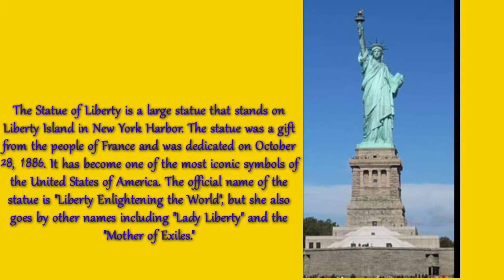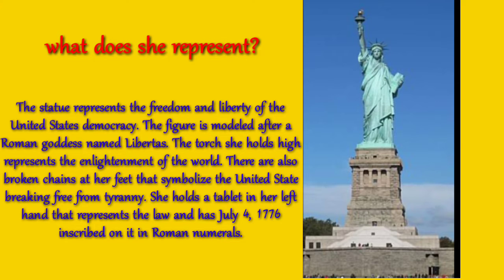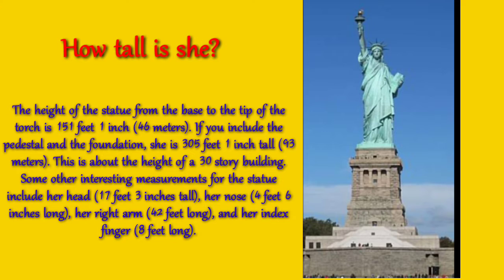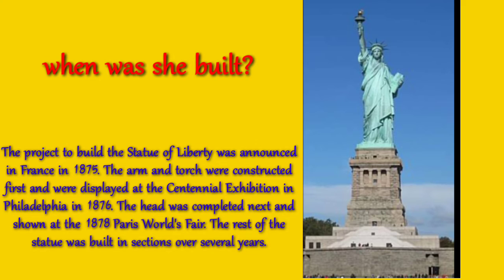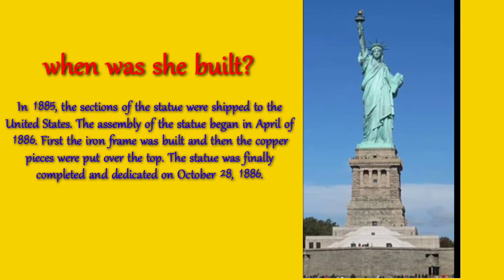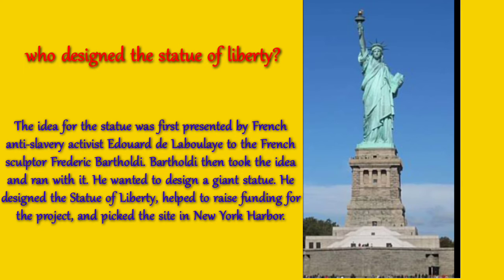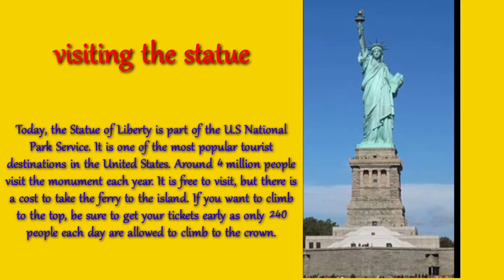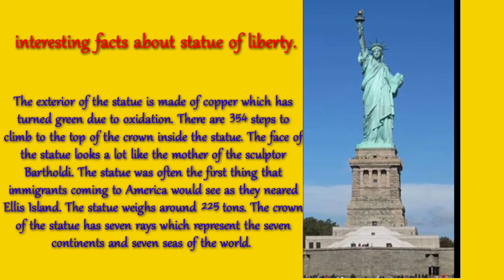Facts about statue of liberty.